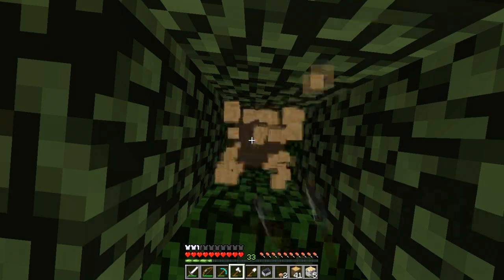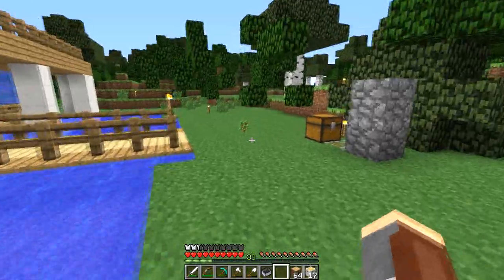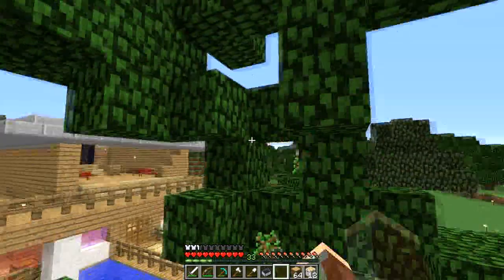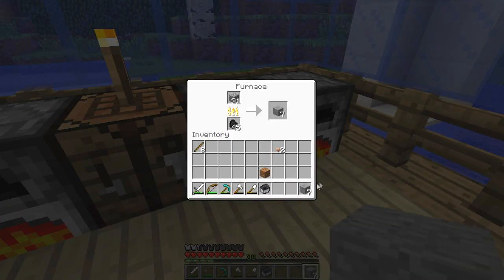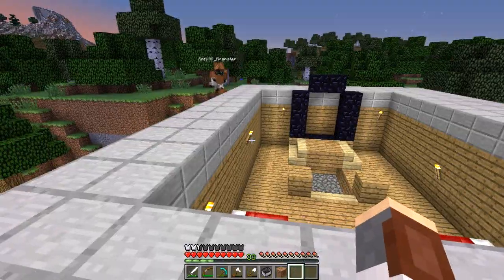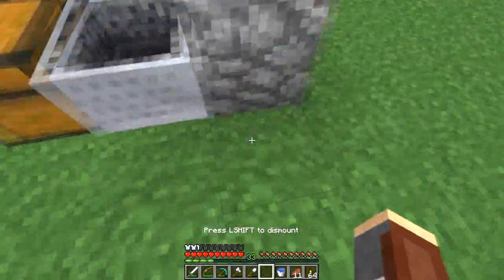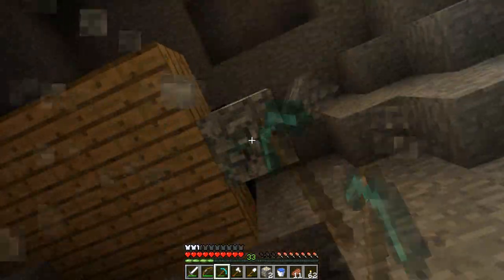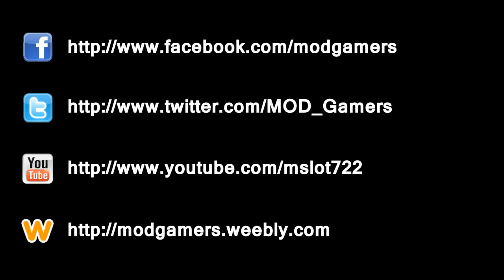Minecraft Day After Day - Episode #14: Into The Abandoned Mineshaft